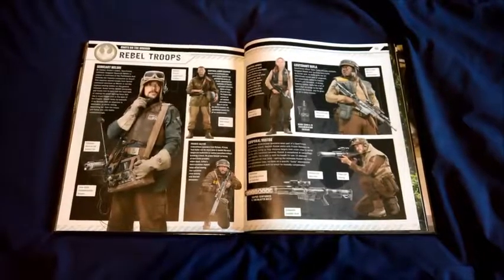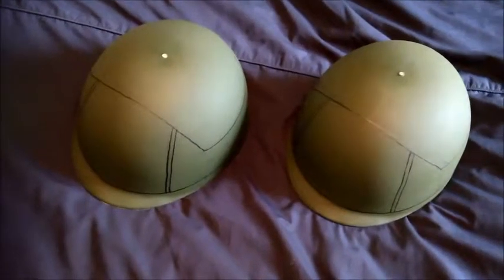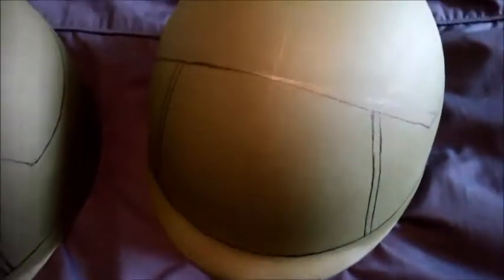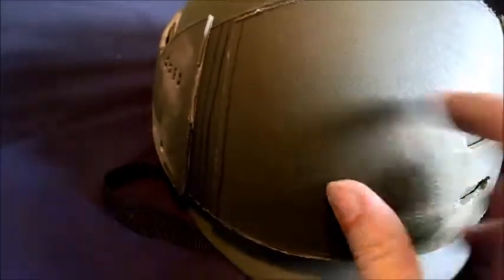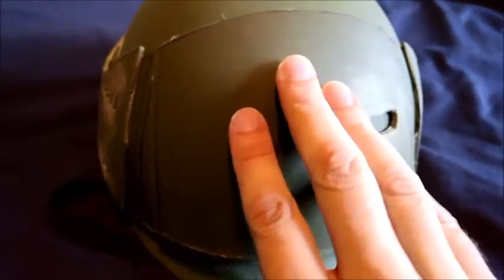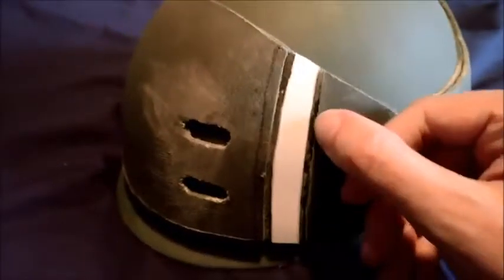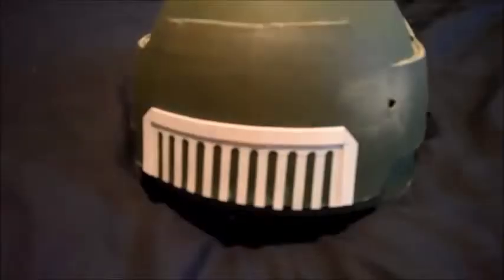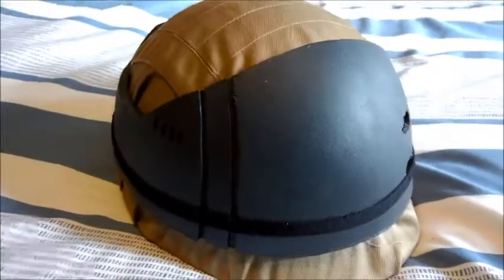Making a Star Wars Rogue One M1 Helmet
A guide to how I created a replica of the M1 type helmets worn by the rebel soldiers in the film Rogue 1: A Star Wars Story from Lucasfilm using three plastic helmet replicas and some plasticard. No 3d printed or specially casted parts were needed.